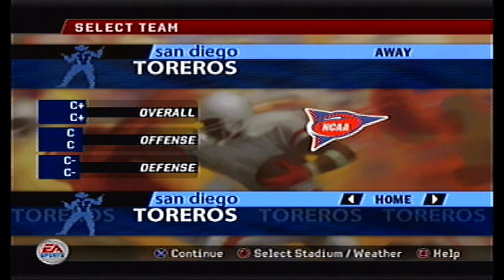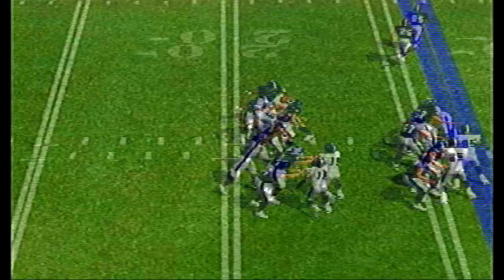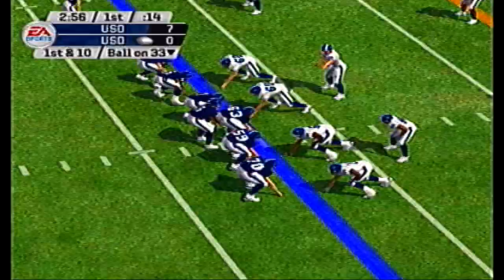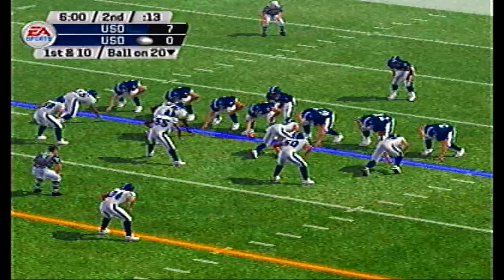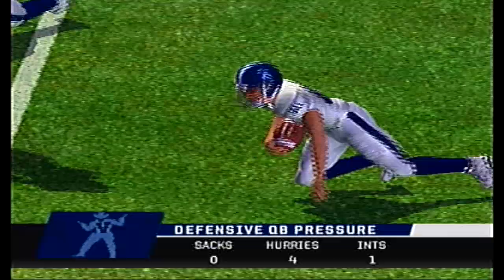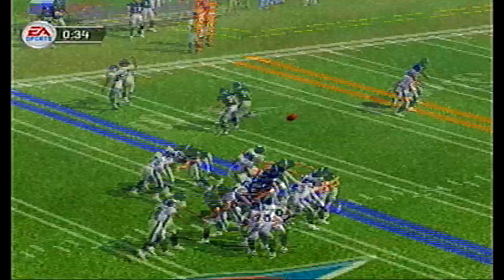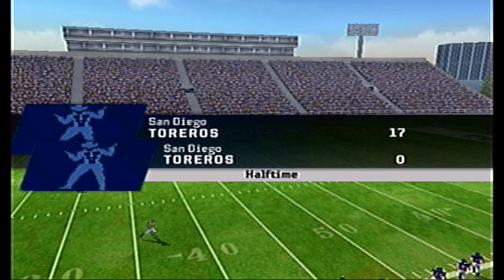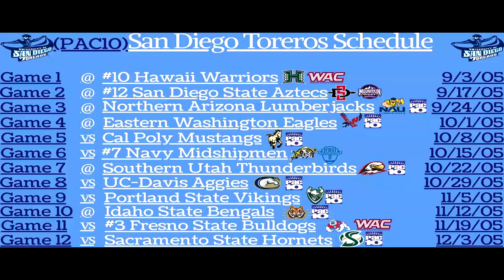NCAA Football 06 Dynasty - San Diego Toreros Spring Game